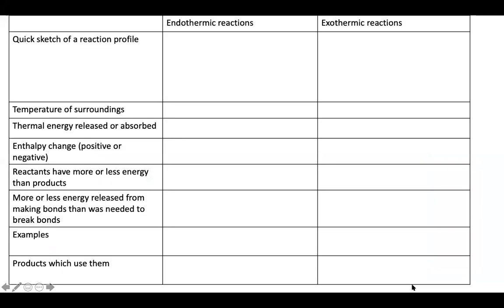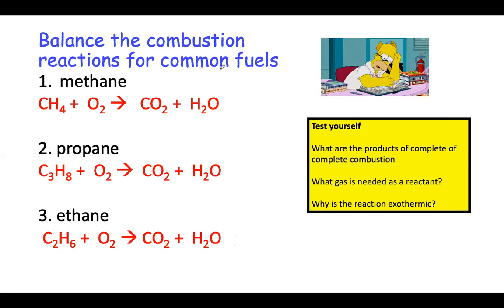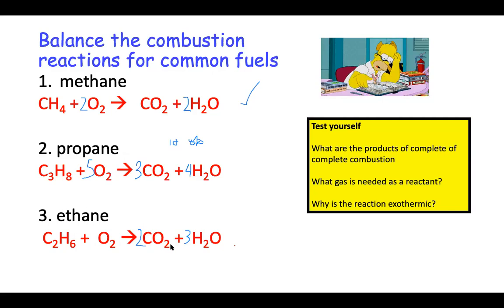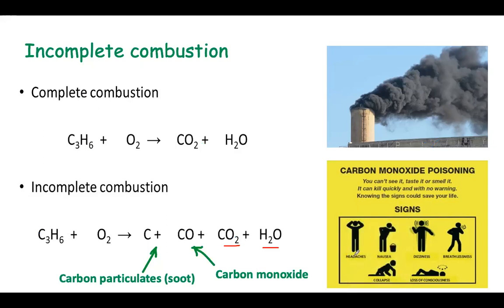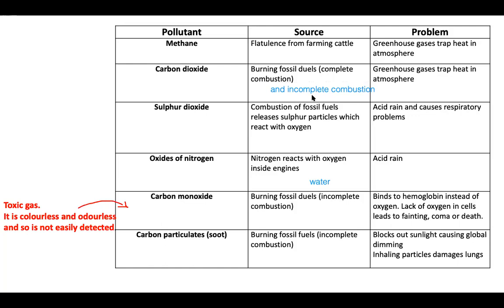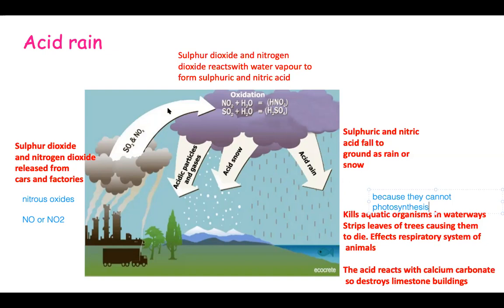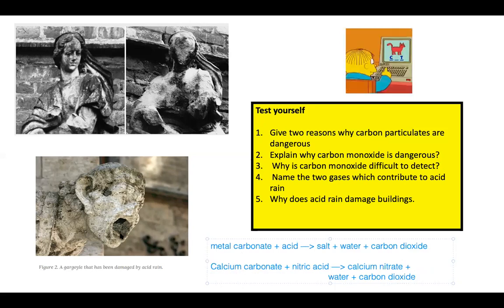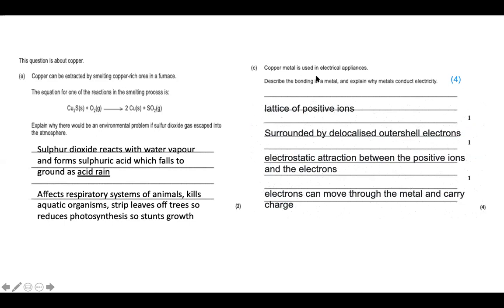Lesson 3 atmospheric pollutants